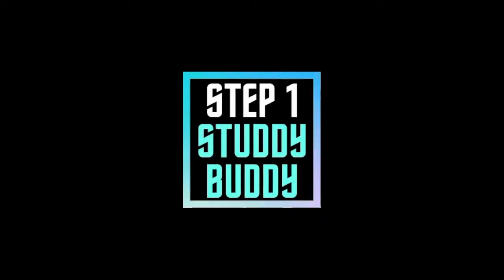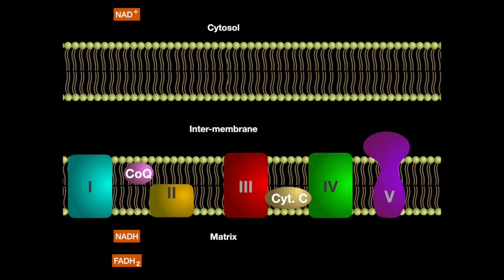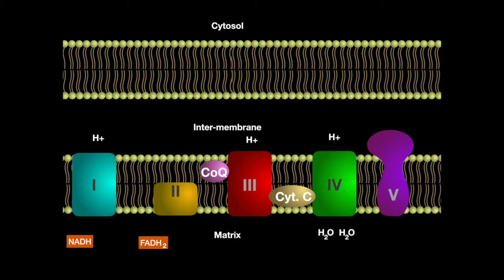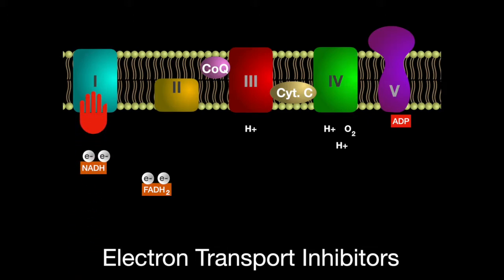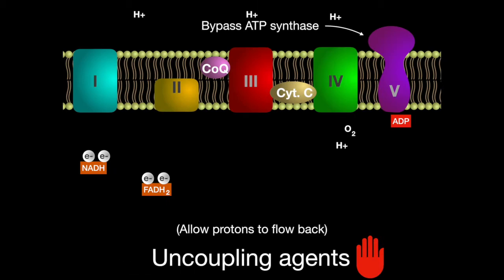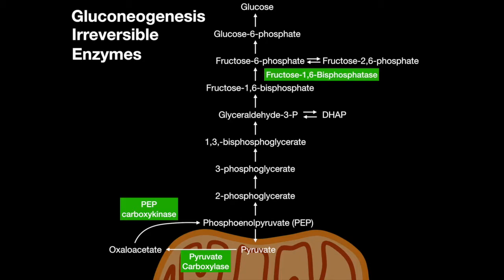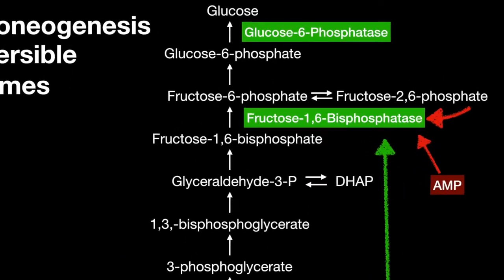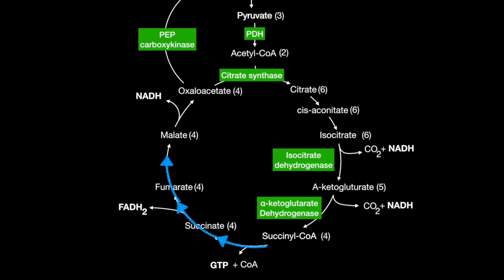USMLE Step 1 - Lesson 58 - Electron Transport Chain and Gluconeogenesis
The electron transport chain is comprised of 5 complexes including ATP synthase. It uses NADH and FADH2 to create ATP via oxidative phosphorylation.

Electron transport inhibitors are rotenone, antimycin, and cyanide. ATP synthase inhibitors are oligomycin and uncoupling agents are 2,4-Dinitrophenol, aspirin, and hermogenin from brown fat.

The irreversible enzymes of gluconeogenesis are: pyruvate carboxylase, phosphoenolpyruvate carboxykinase (PEP carboxykinase), fructose-1,6-bisphosphatase, and glucose-6-phosphatase.